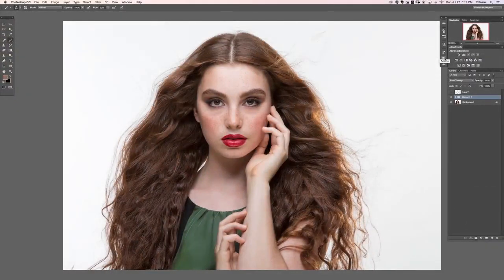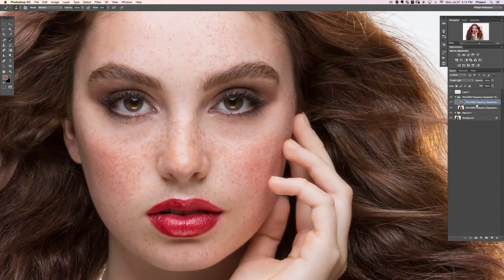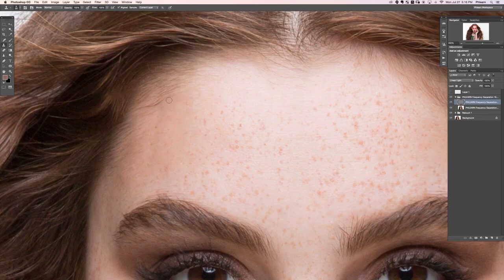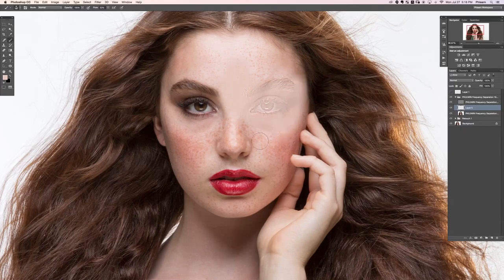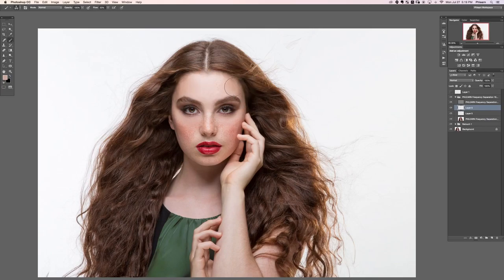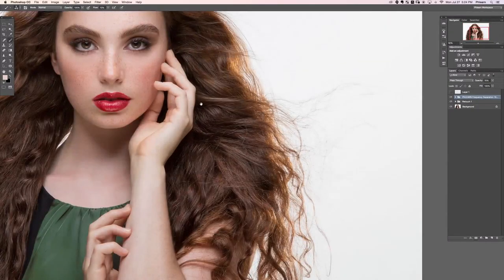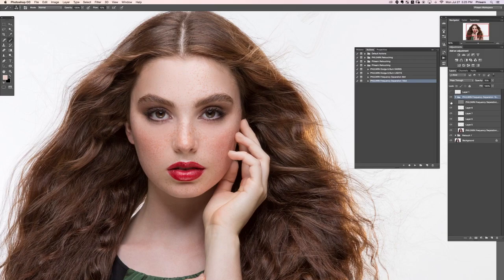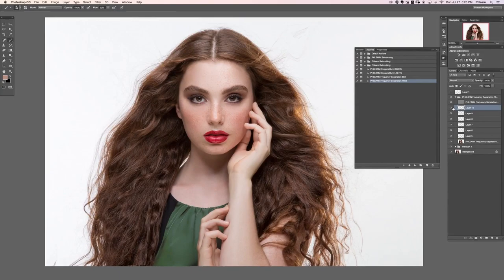Complete Edit Part II The Ultimate Guide to Retouching | Photoshop Course